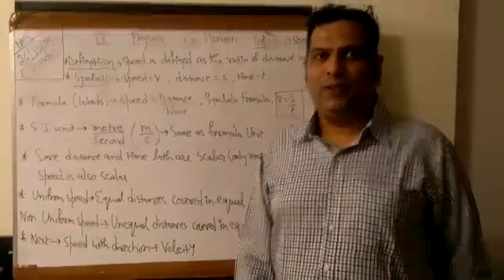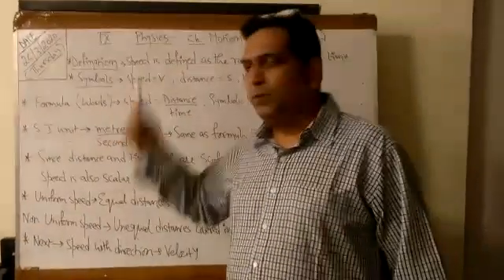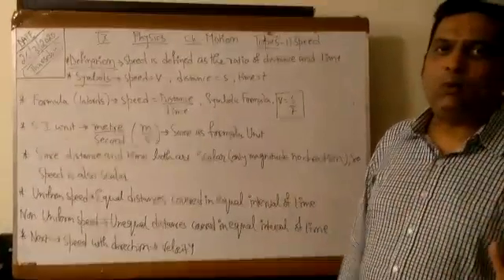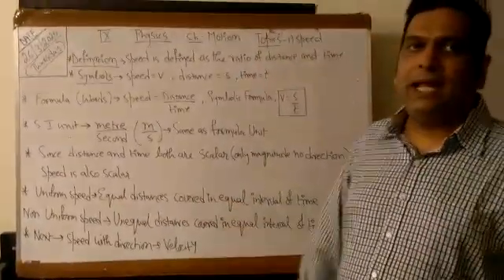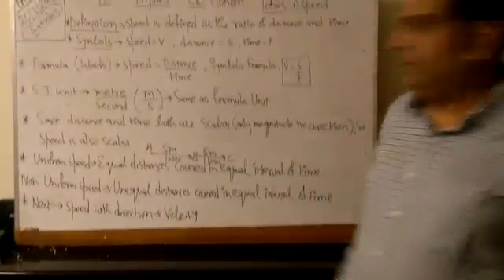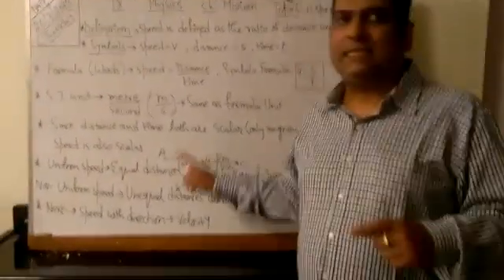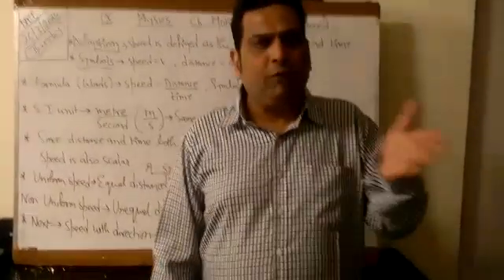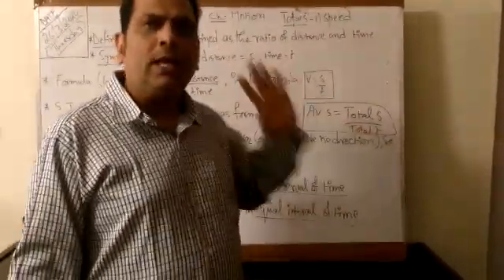Class IX Physics Topic Motion Mr Pallab Roy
Class IX
Physics
Topic Motion
Mr Pallab Roy